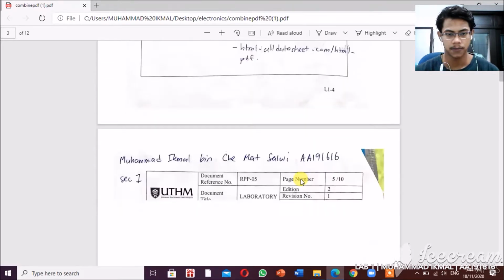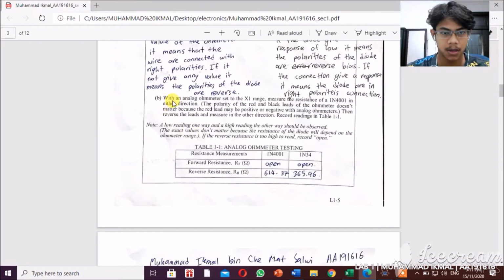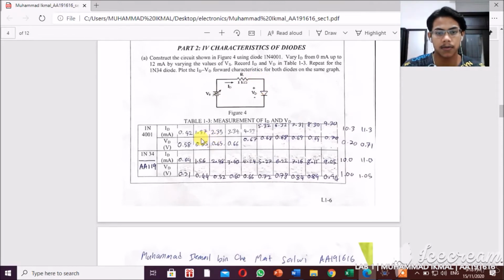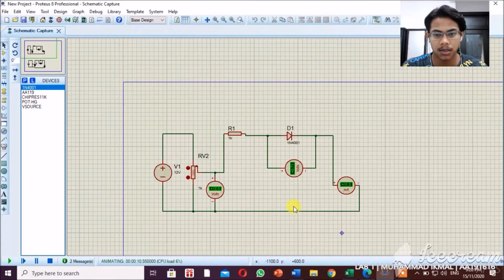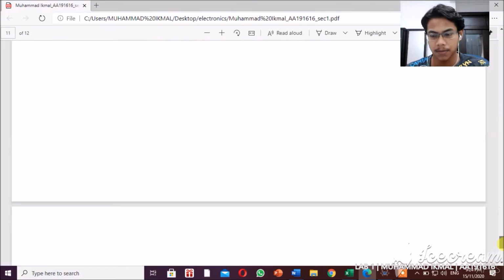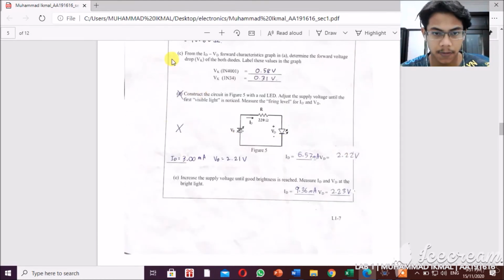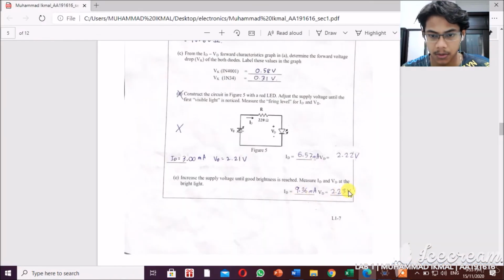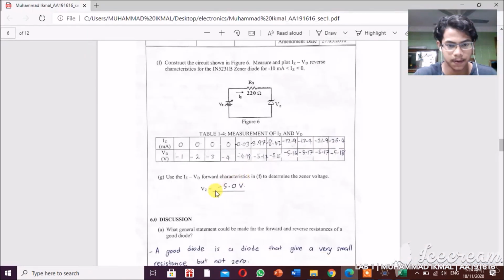LAB 1 MUHAMMAD IKMAL AA191616 SEC 1